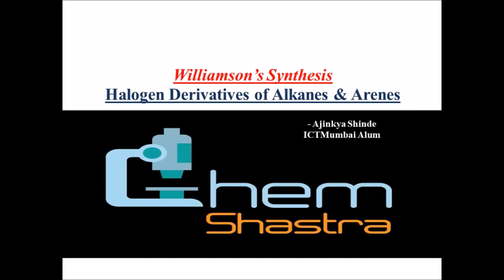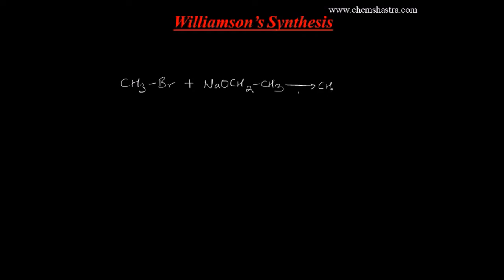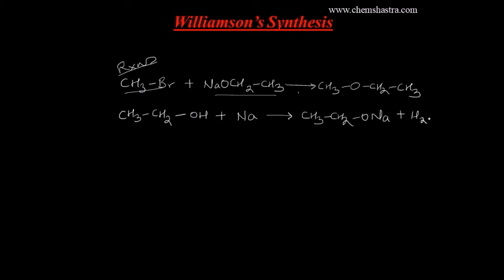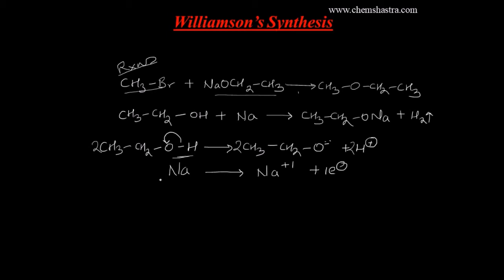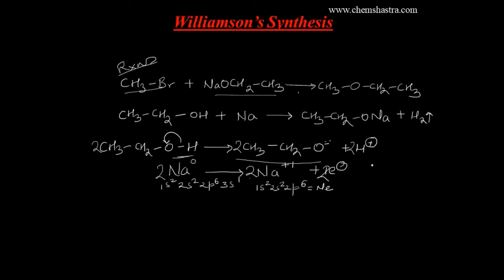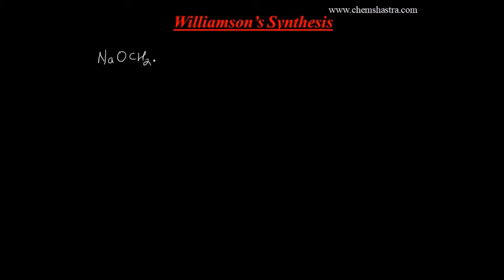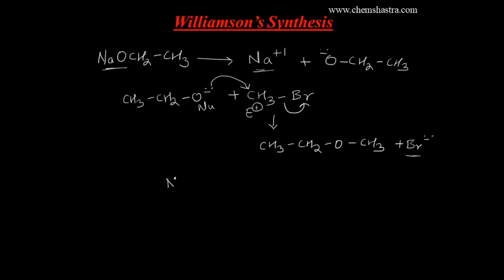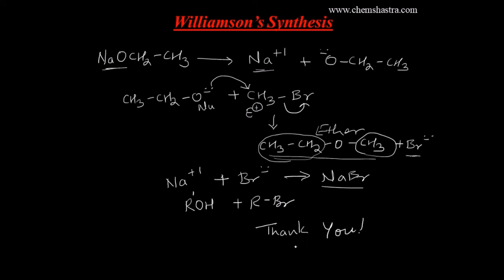Williamson's Synthesis | Mechnaism | Name Reactions | IIT-JEE (Hindi/ English)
In this video, we have explained Williamson's reaction with mechanism.